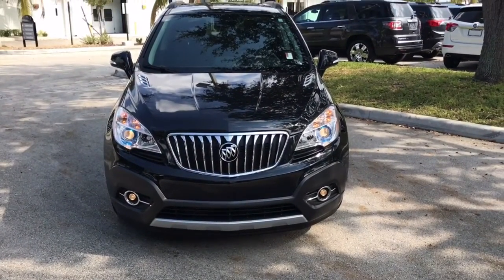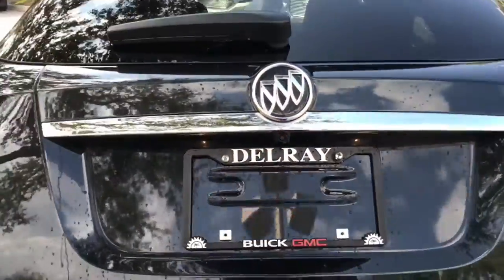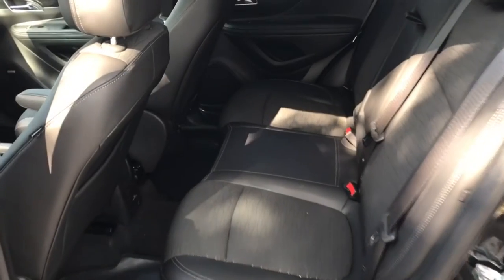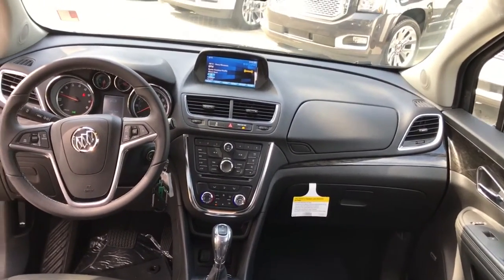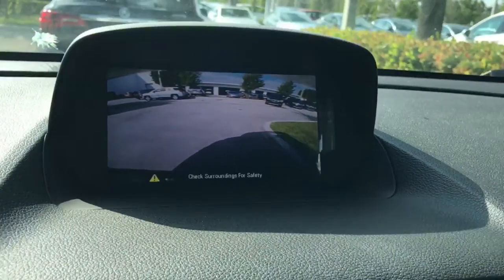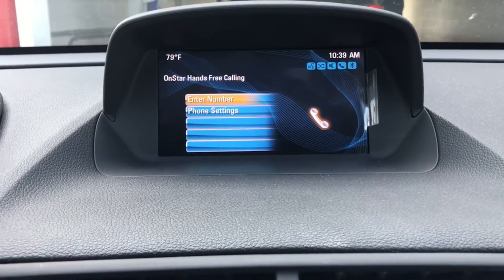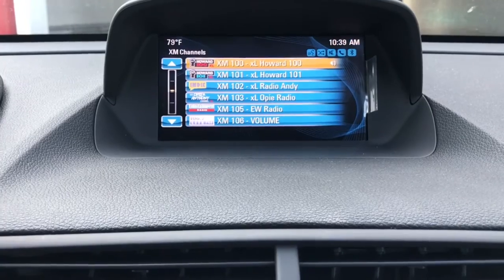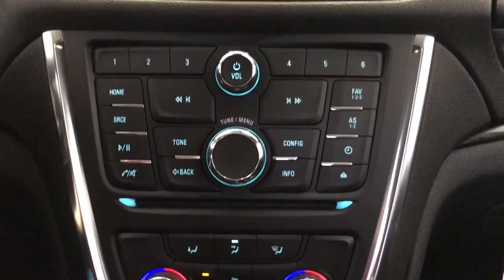John and Gabi's Encore